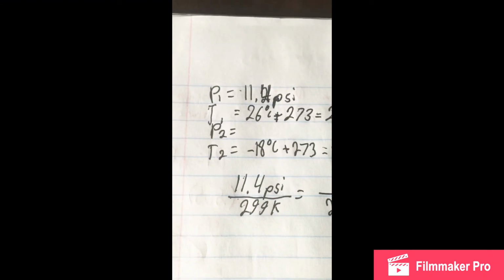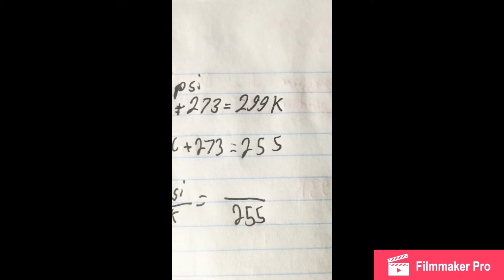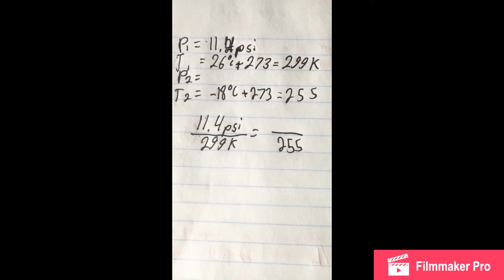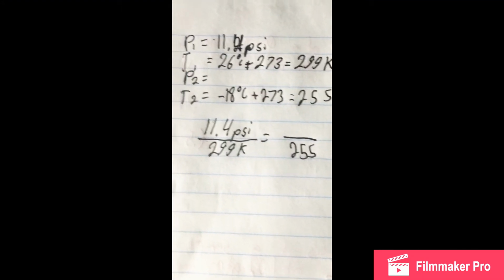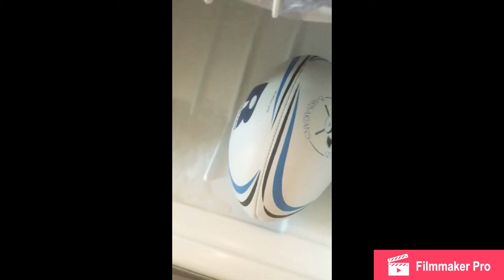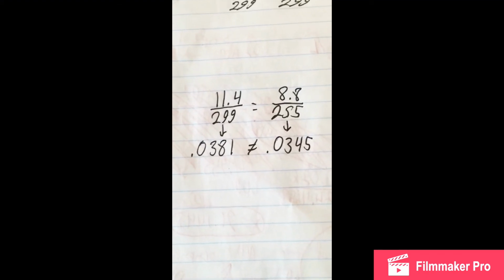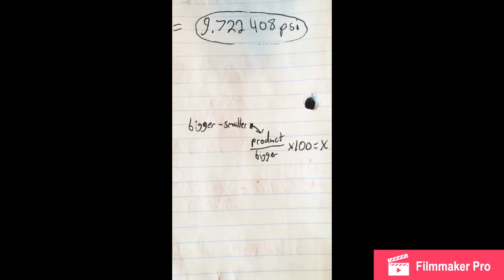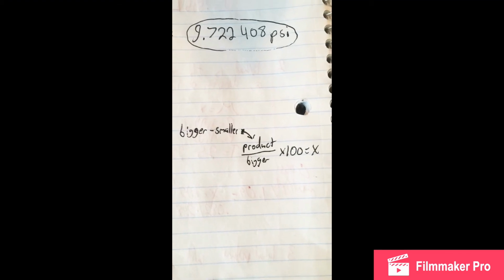Gay Lussac’s Gas’s law experiment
I am doing this experiment for a chemistry project for Mr. Ahmed’s cp chemistry class